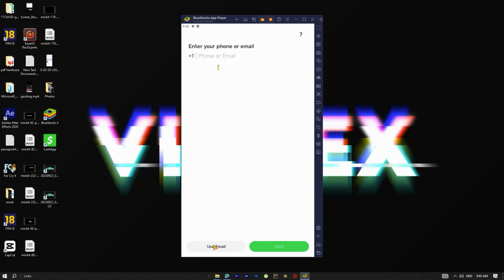CashApp Login: How to Sign in to CashApp (STEP-BY-STEP)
Learn how to login to cashapp account.
Discover the seamless way to sign in to CashApp with our step-by-step tutorial! Get started today!